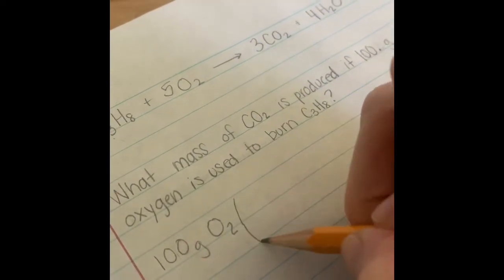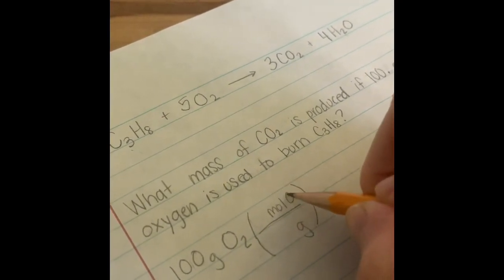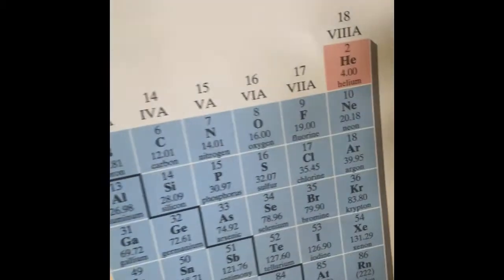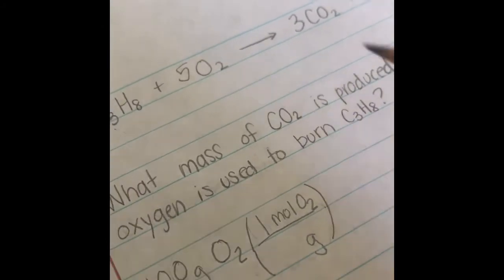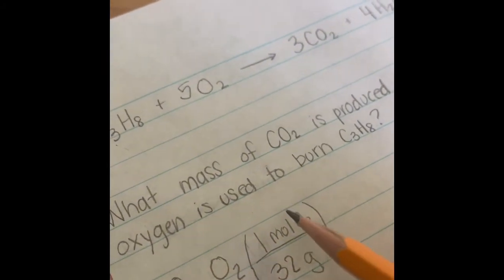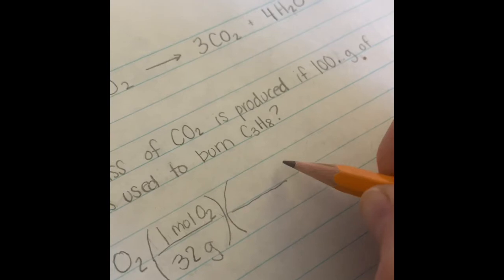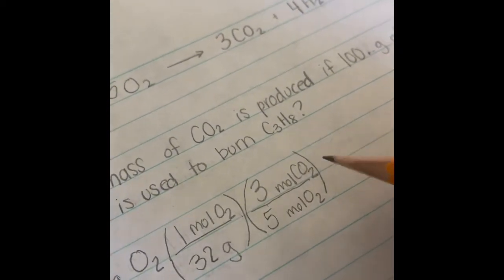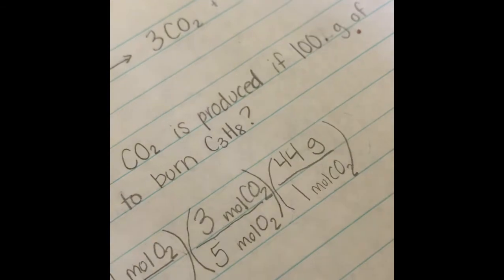Stoichiometry Example 3